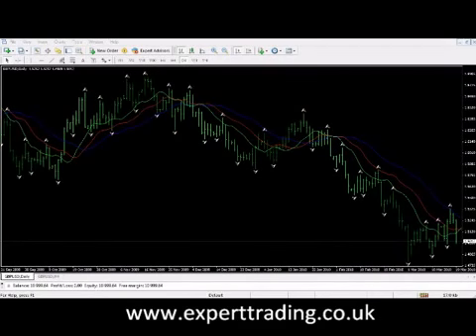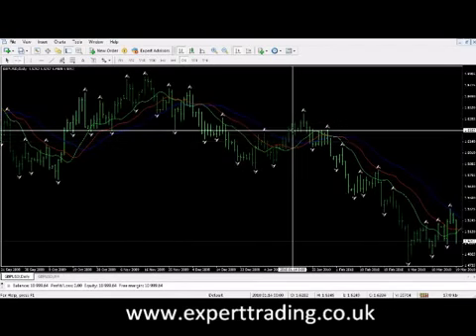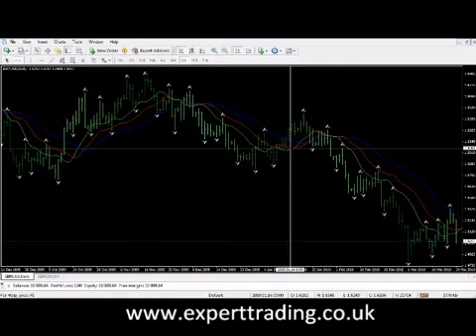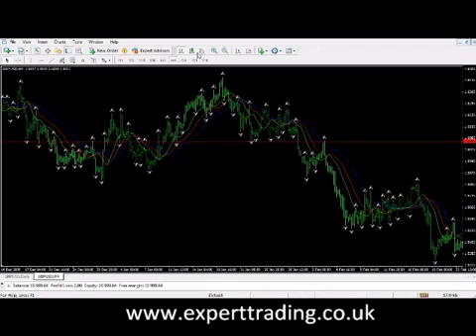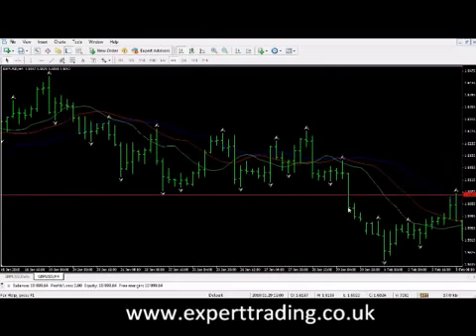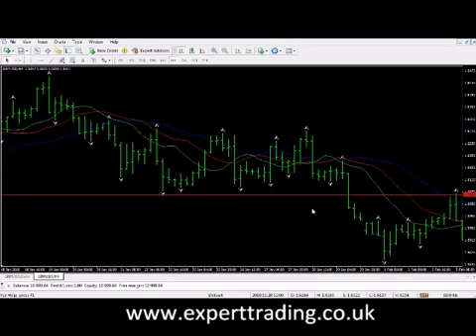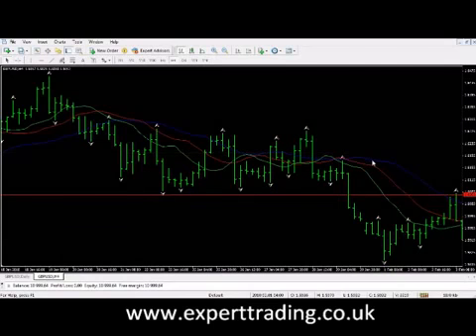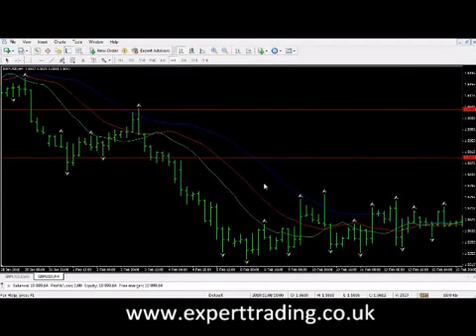استراتيجية الراعي الصالح